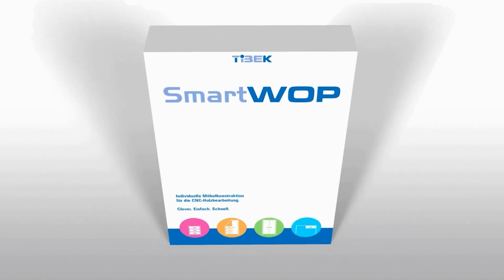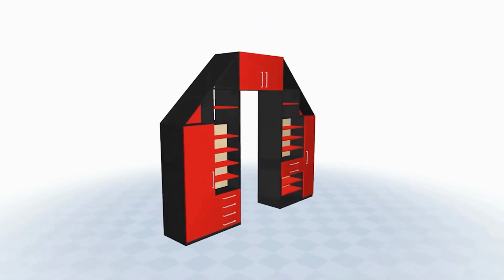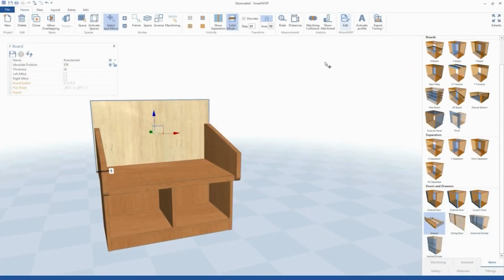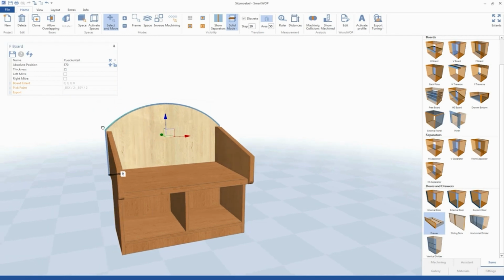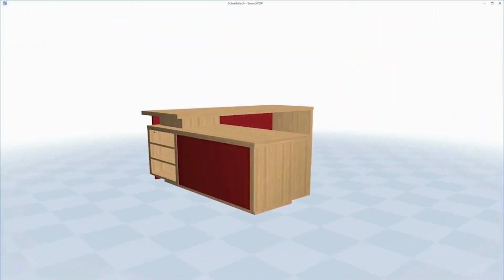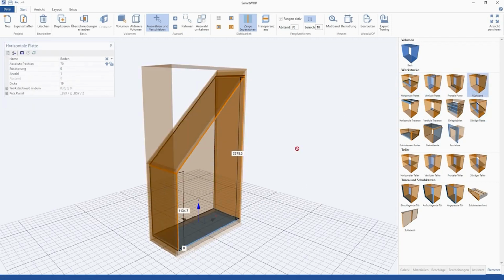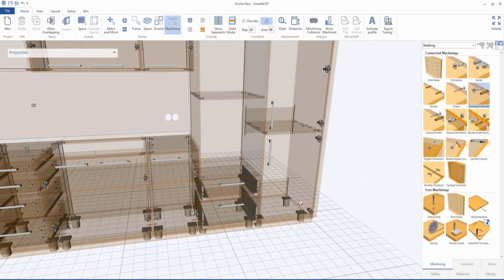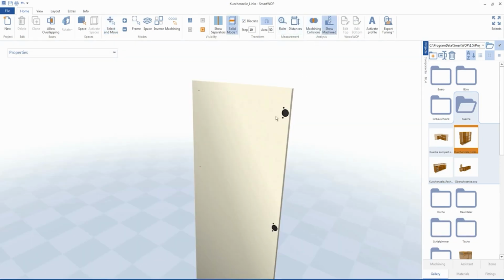SmartWOP - the smart way to design furniture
Many customers want furniture design software that is very easy to use but also offers maximum flexibility in design. With SmartWOP, you have a powerful CAD/CAM system at hand that you can use to design individual furniture quickly and intuitively using drag and drop. The individual components of a cabinet are simply drawn into a previously selected volume. In addition to the standard rectangular volume, special volumes such as a sloping roof or a corner cabinet are also available. Furniture already designed can be stored in a separate library and can be called up or changed at any time. The room planning allows you to quickly design entire furnishings from individual cabinets, such as office rooms or kitchens.

The product range available extends from individual machines for trade businesses to complete, networked production lines for highly industrialized, individual furniture production. Numerous services related to the machines and systems together with the digital continuity of data from the point of sale through the entire production process and a comprehensive software suite solution for digitized production make our offering unique.